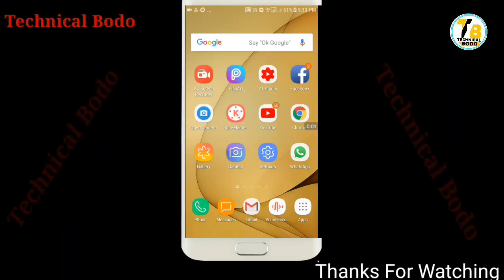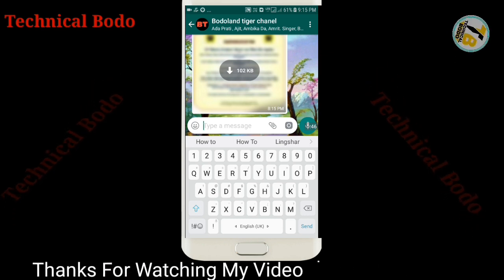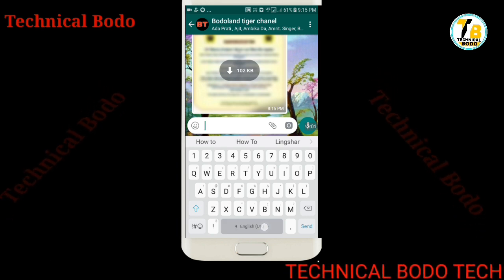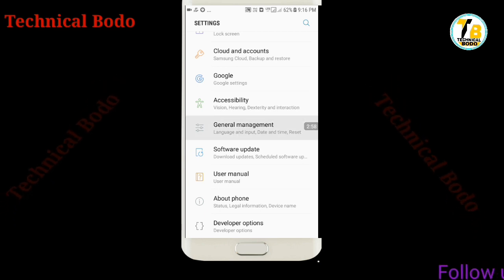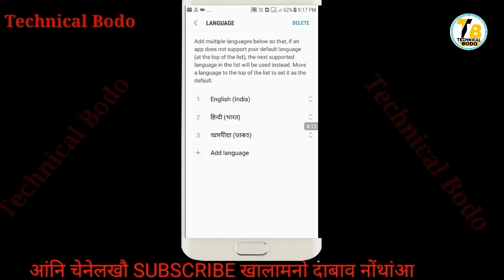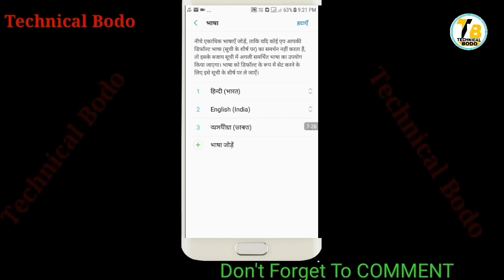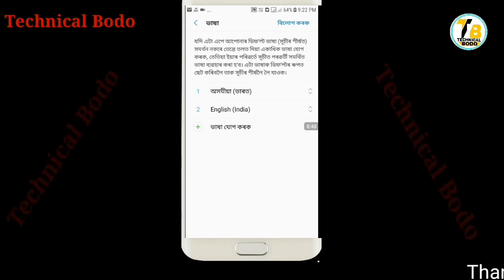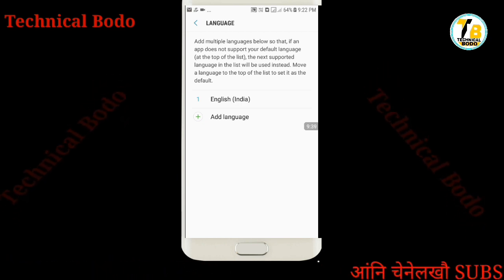(Bodo) How To Type Bodo Language on Keyboard Android || How To Change Language on Keyboard Android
बेवहाय आं दिन्थिना होदों  Samsung Android Keyboard  आव बर' राव  माबोरै लिरनो ।।। नायनानै लादो लोगोफोर ।।

●HOW TO MONETISE FACEBOOK PAGE

Category
Education & Entertainment
Licence